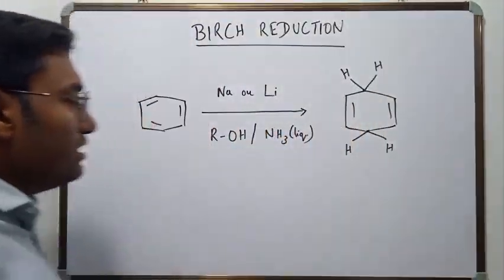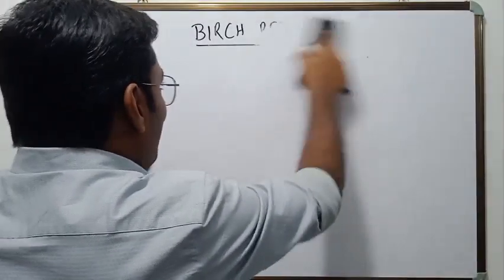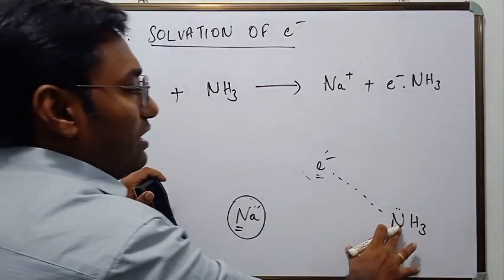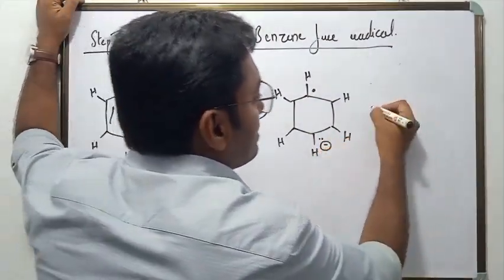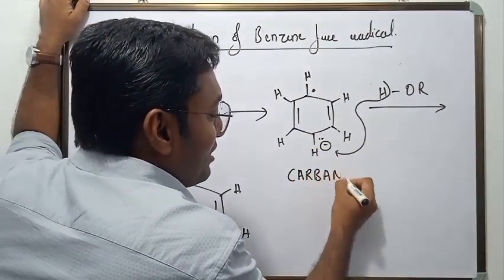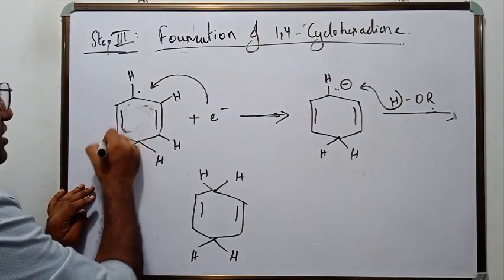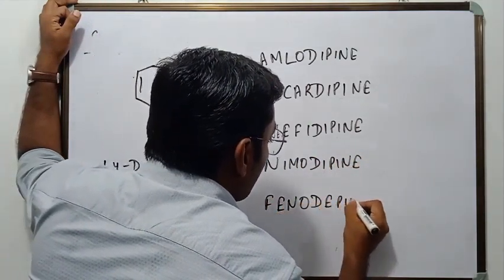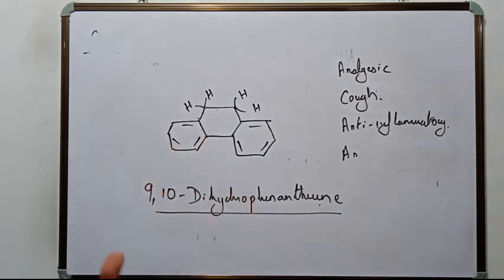Birch Reduction: Reaction, Mechanism & Synthetic Importance